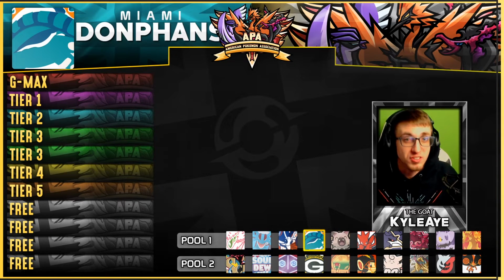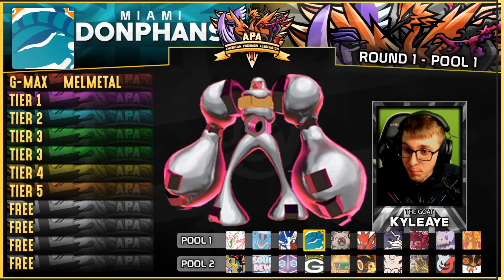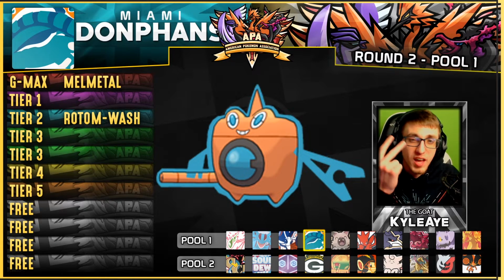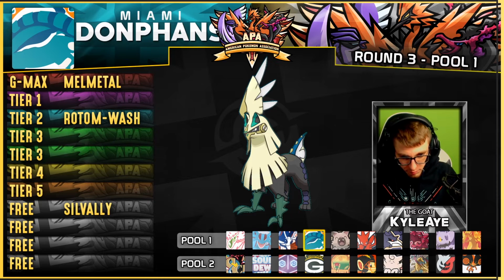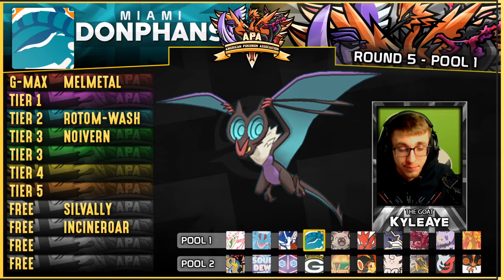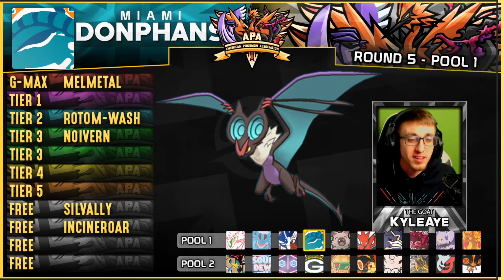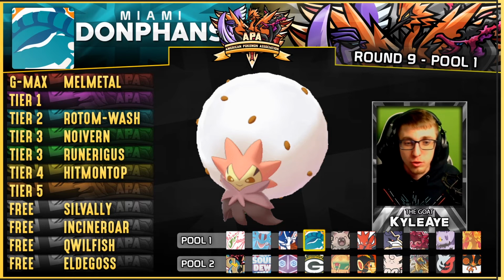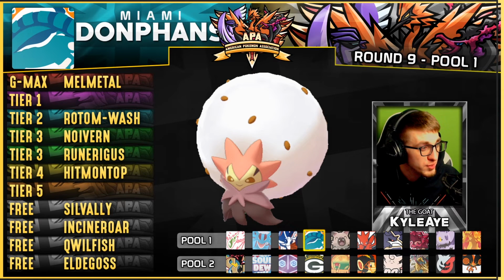THE MOST BROKEN POKEMON TEAM! APA Miami Donphans Draft Recap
APA SEASON 6! My name KyleAye and I am your coach of the Miami Donphans and we are THE ONLY TEAM. THAT MATTERS. In this series we draft a team of Pokemon and have weekly battles vs different participating Youtubers.
TODAY we assemble THE MOST BROKEN POKEMON TEAM!

THE WINNER OF THE LEAGUE GETS ALL THE BAD BITCHES!